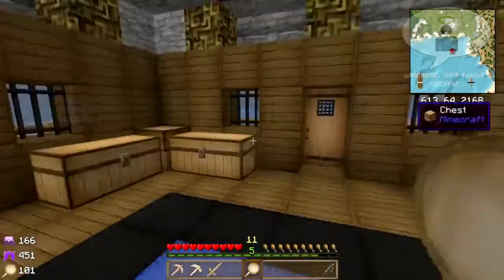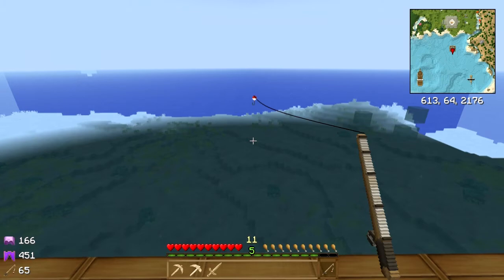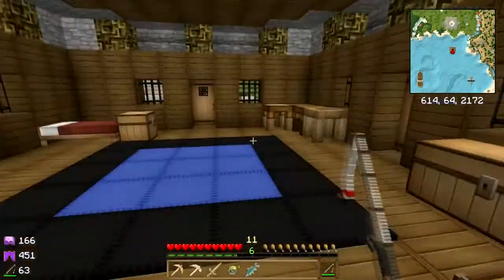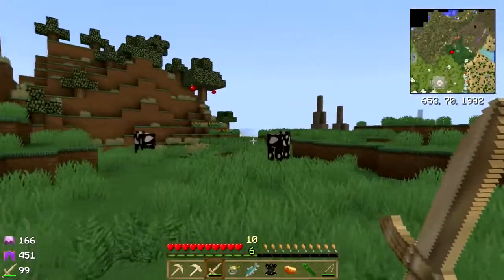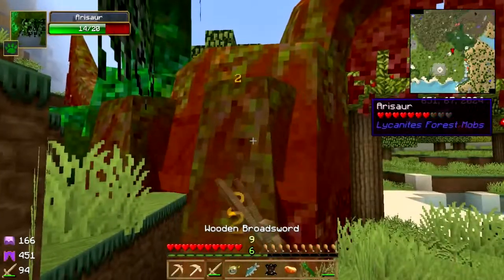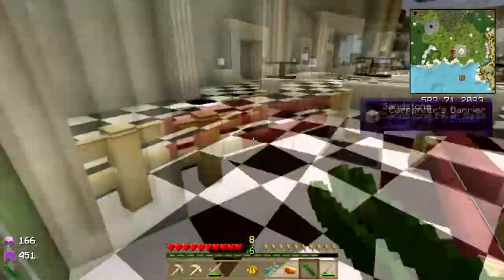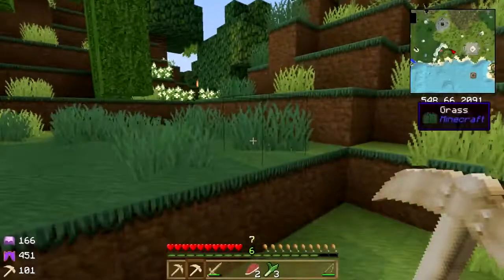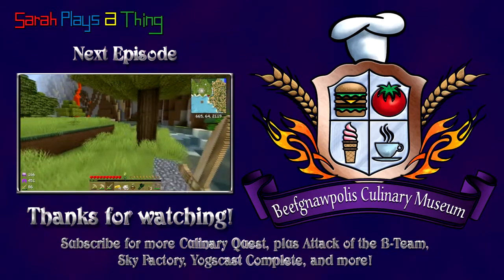Karma Culinary Quest Pt. 2: Now We're Cooking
Don't have or want a G+ account? Still want to comment? Go here!

I've set up a Tinker's workshop and made a nice sturdy frying pan. Let's fry up some stuff and start filling some display cases on the second floor of the museum!

The Karma modpack was created by ChaosChunk, Drock1994, and Lidar1437 and is available on the ATLauncher